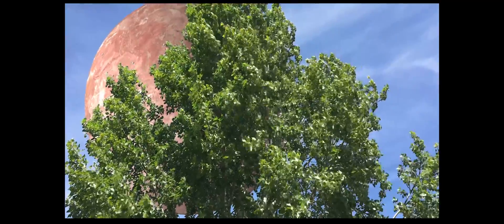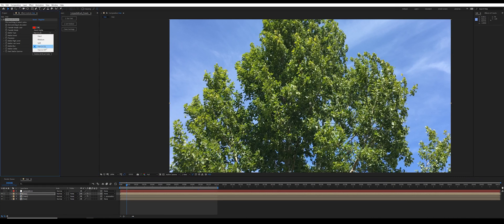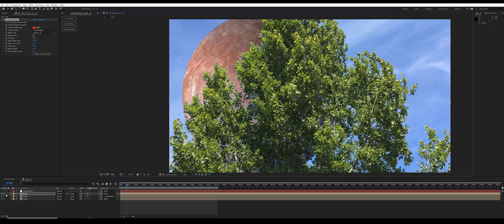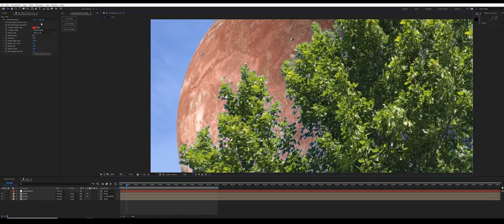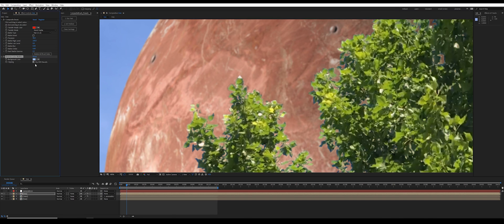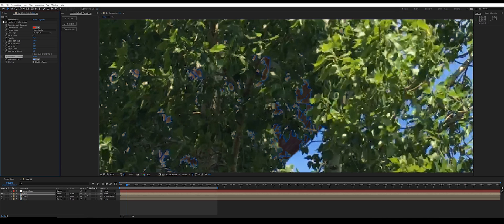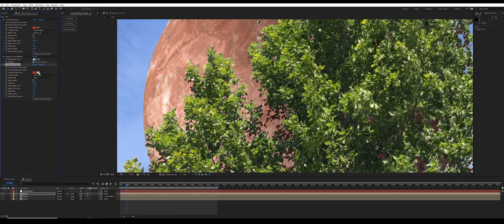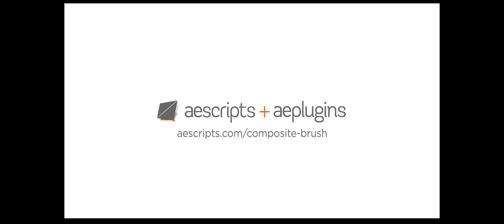Sky Replacement using Composite Brush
Learn how to use Composite Brush in After Effects to do a quick and easy sky replacement.